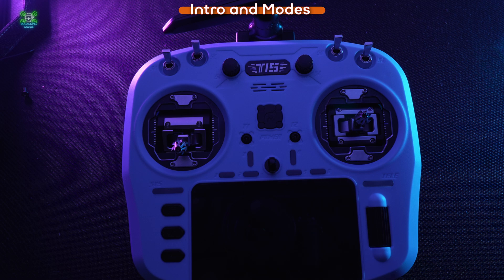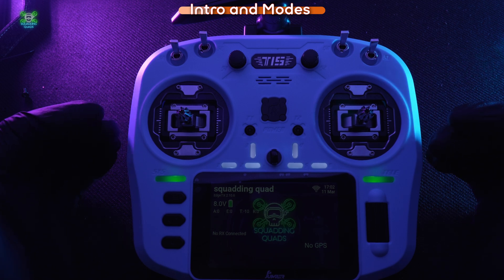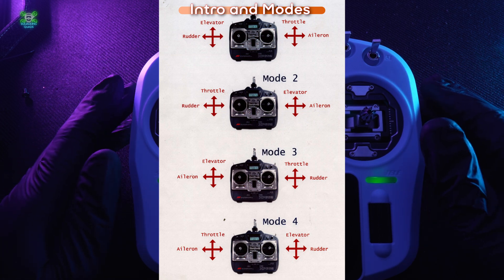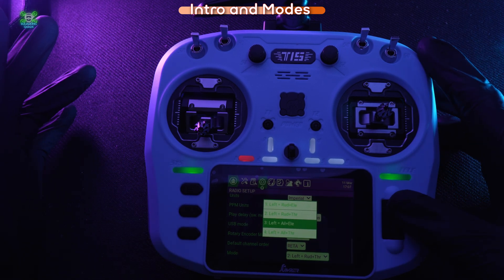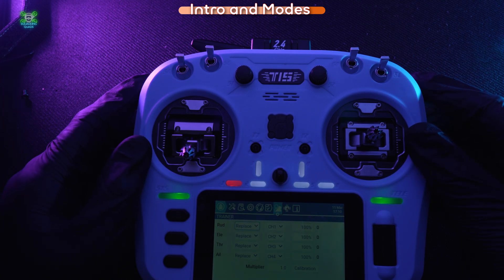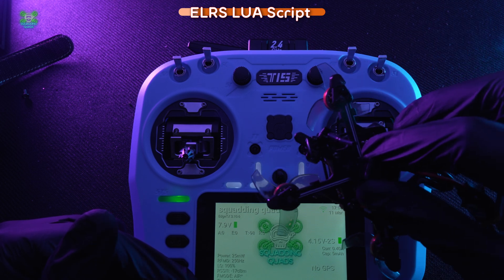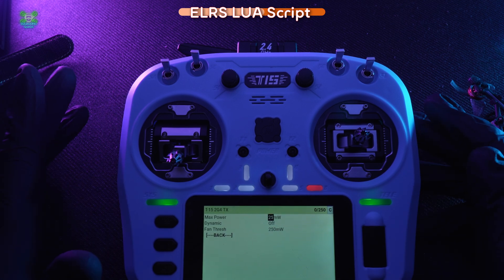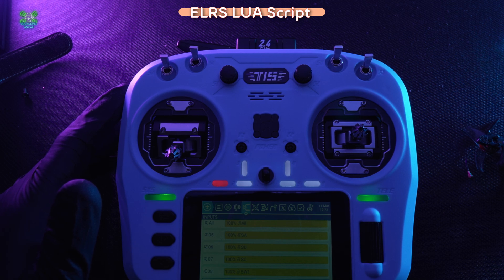Unlocking EdgeTX: Beginner's Guide to Modes & ELRS LUA Script | Squadding Quads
🔥 Unlocking EdgeTX: Beginner Guide to Modes & ELRS LUA Script 🔥

This is the FIRST video in a long series of EdgeTX guides I’ve got coming your way — so buckle up! 🚀

In this one, I’m breaking down EdgeTX for beginners, especially if you’re confused about:
✅ The Difference Between Mode 2 and Other Modes 🎮 (finally make sense of it!)
✅ How to Use the ELRS LUA Script for easy control 📡
✅ Pro Tips to make your radio setup buttery smooth 🧈

Whether you’re just getting started or leveling up your radio game, this is where it begins! 💯

💬 Got questions? Hit me in the comments — I’ve got you! 😎

0:00 Intro and Widgets
2:30 the Explanation of of Mode 2 and the Others
6:30 how to Enter Setup Menu and what it all means
12:20 how to enter the ELRS LUA Script and change settings
13:30 LUA Script Demo and explanation
17:00 a reminder that ELRS 2.x.x and 3.x. x are not compatible with each other
17:55 Thank You all

Unlocking EdgeTX: Beginner's Guide to Modes & ELRS LUA Script
edgetx
edgetx github
edgetx lua scripts
opentx to edgetx
opentx
edgetx companion
radiomaster boxer edgetx
edgetx sound pack
edgetx vs opentx
opentx vs edgetx
edgetx theme
edgetx buddy
edgetx tutorial
edgetx modes
edgetx beginner guide
edgetx setup
how to use edgetx
edgetx for beginners
edgetx transmitter
edgetx explained
edgetx flight modes
expresslrs
elrs lua script
elrs setup
expresslrs tutorial
FPV drone
FPV transmitter
FPV radio
FPV radio setup
drone radio setup
FPV tutorial
Squadding Quads